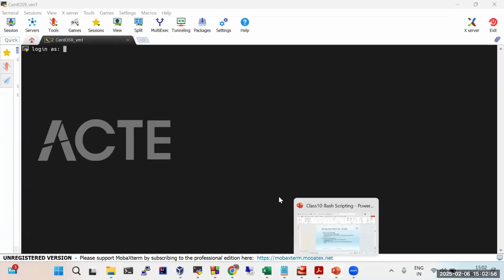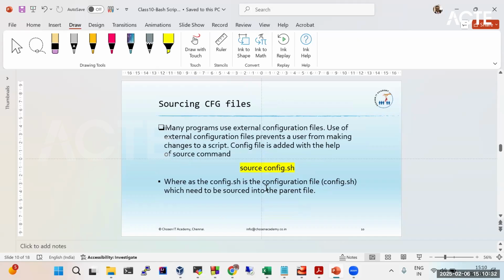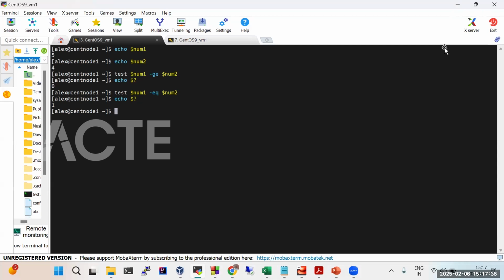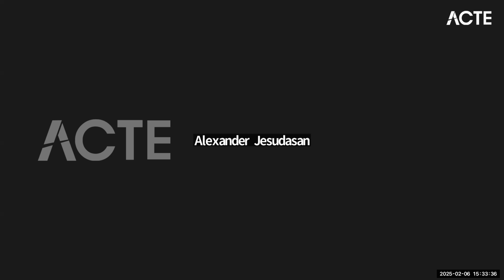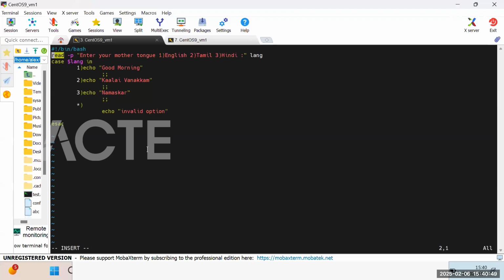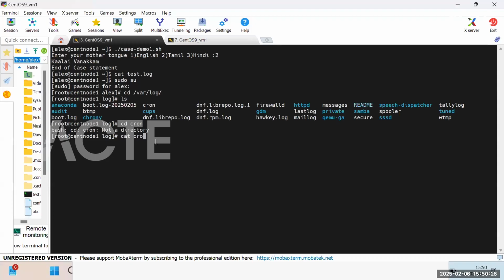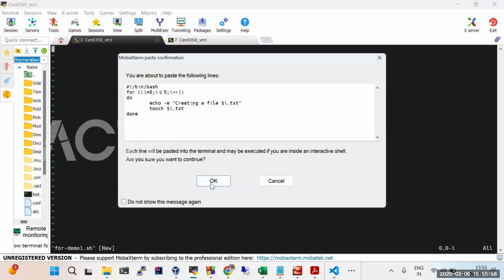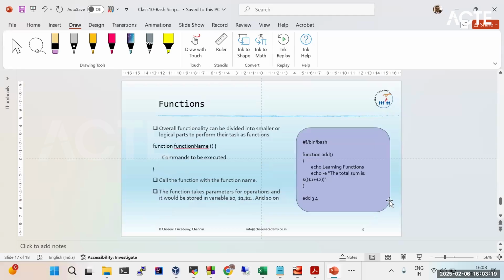🌍 Setting User & Global Environment Variables in Linux | Linux Tutorial 🐧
In this video, you will learn how to set, update, and manage environment variables in Linux at both the user level and the global (system-wide) level. This tutorial is ideal for Linux beginners, system administrators, developers, and DevOps engineers who want to understand how environment variables influence system operations and application configurations.

We clearly explain the difference between user environment variables and global environment variables, and show how to configure them using important files such as .bashrc, .bash_profile, /etc/profile, and /etc/environment, along with practical real-time examples.

👇 What You’ll Learn in This Video:
✔ Introduction to environment variables in Linux
✔ Setting user-level environment variables
✔ Configuring global/system-wide environment variables
✔ Temporary vs permanent variable setup
✔ Explanation of common environment configuration files

🔍 Environment variables play a major role in Linux system administration, shell scripting, software deployment, and DevOps workflows.

Recommended Job Courses:
                         Data Analytics
                         Full Stack Developer
                         Cloud Computing
                         Software Testing
                        Gen Ai & Machine Learning
                        UI & UX
                        Digital Marketing